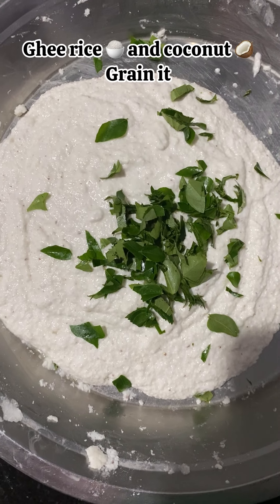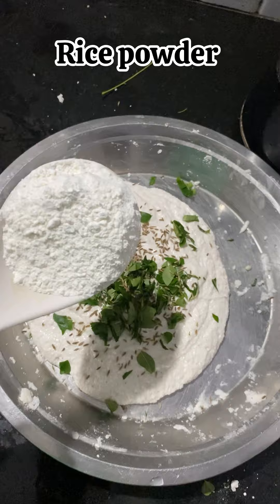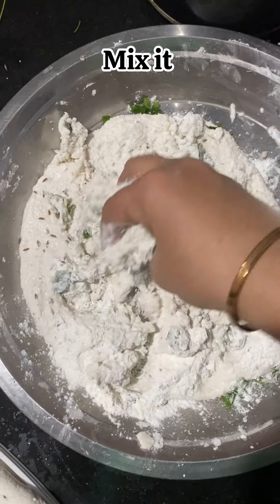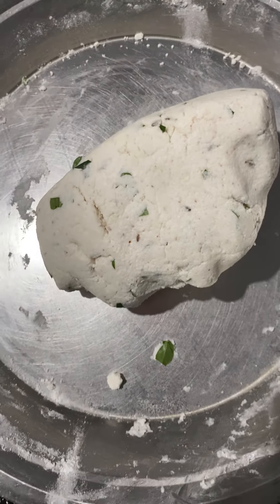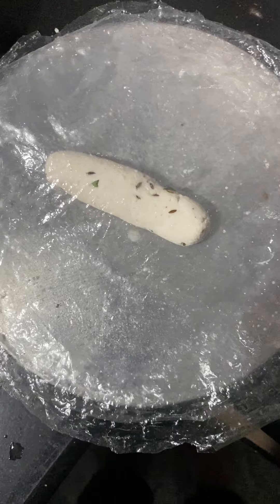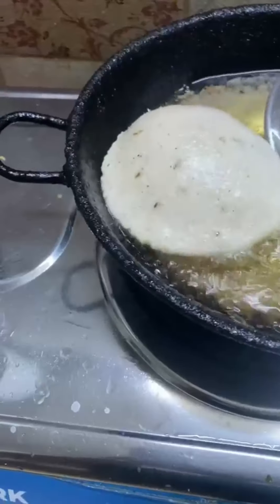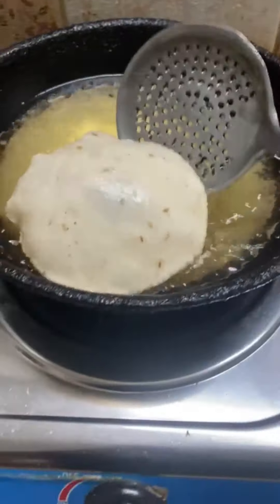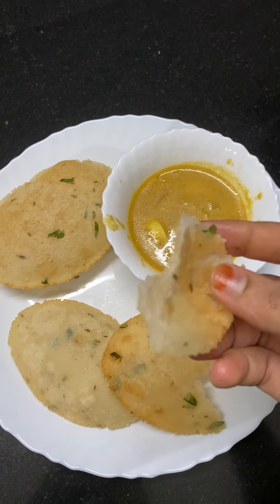Fry pathir (ghee pathr) nehepathir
**Oilpathir Recipe:**

**Overview:**
Oilpathir is a traditional South Asian flatbread known for its crisp yet soft texture, often enjoyed with a variety of curries or chutneys. This dish is made using a simple dough that is fried in oil, giving it a golden-brown, flaky exterior. Oilpathir is commonly served during breakfast or as a snack, and it's a favorite for its rich, buttery flavor.

**Ingredients:**
- 2 cups all-purpose flour
- 1/2 teaspoon salt
- 1 tablespoon sugar (optional)
- 1/4 cup oil or ghee (for the dough)
- Water (as needed for kneading)
- Optional: nigella seeds or sesame seeds for extra flavor

**Instructions:**

1. **Prepare the Dough:**
   In a large mixing bowl, combine the flour, salt, and sugar (if using). Gradually add water and mix until a smooth dough forms.